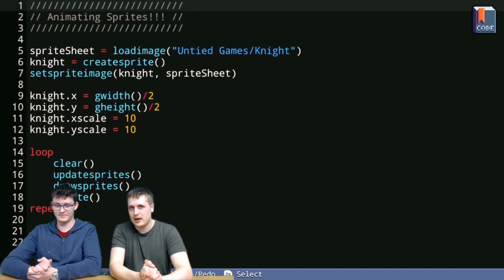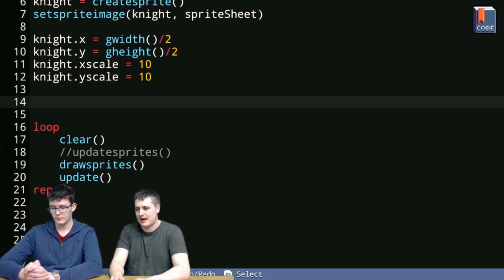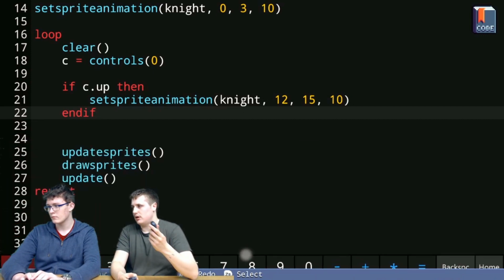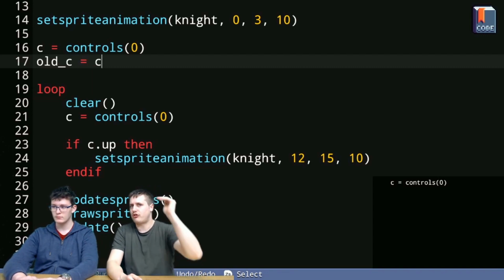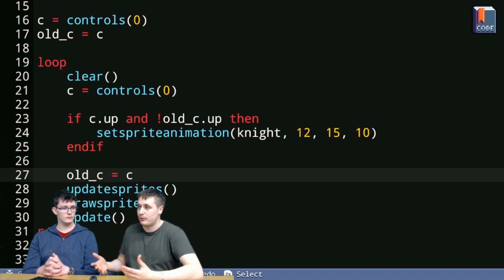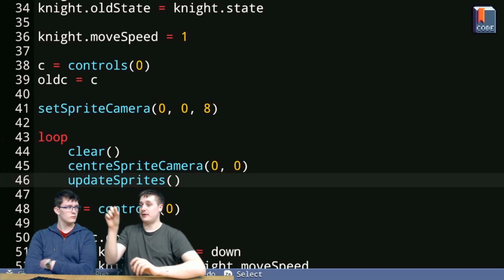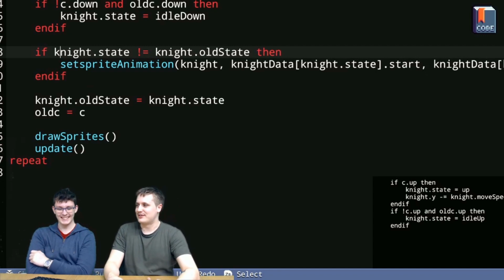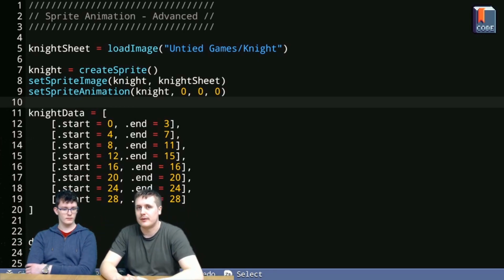Coding With FUZE: Tutorial 09 - Sprites (Part 2)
In this FUZE4 Nintendo Switch tutorial we look at setting and changing the animation of a sprite!

Suitable for beginners/intermediate.